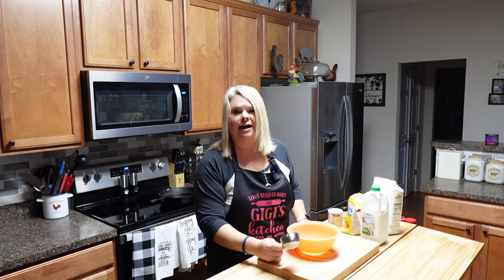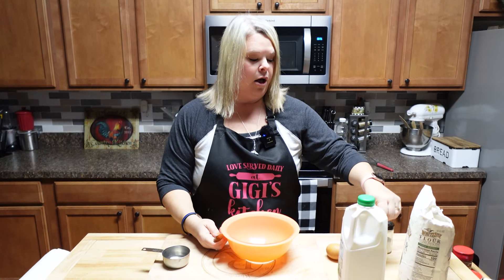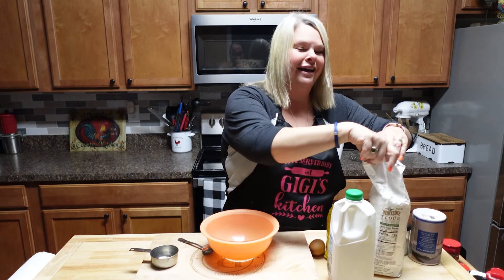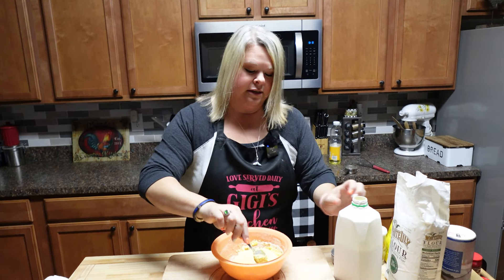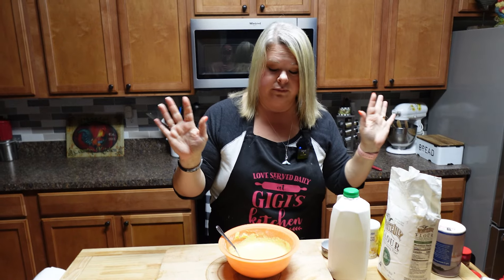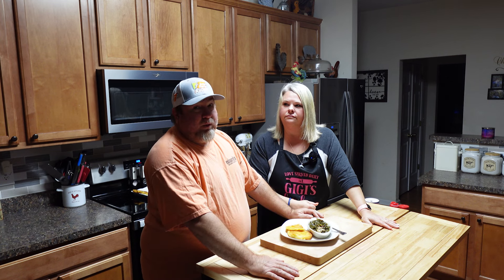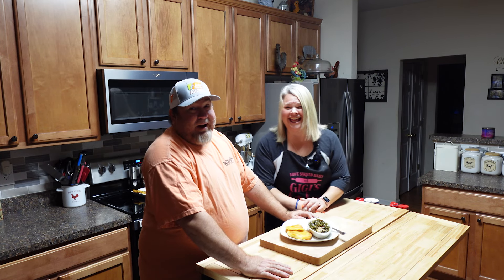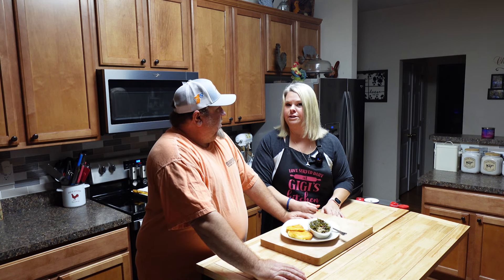How to Make the BEST Old-Fashioned Fried Cornbread (Hoe-cakes)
You won't believe how crispy and delicious this fried cornbread recipe is - it's a game-changer for your Southern cooking! Just like grandma used to make way back in the day. This recipe is one that's been passed down through time!

Learn how to make a Southern classic with this quick and easy fried cornbread recipe. This old-fashioned recipe is perfect for a delicious side dish or snack. Watch the video to discover the simple steps to create crispy and flavorful fried cornbread that will be a hit at any meal. Try it out today and enjoy a taste of the South!

Southern Fried Cornbread

1 cup of yellow cornmeal
1 cup of self-rising flour
1/2 tsp baking powder
1/2 tsp salt
2 eggs
1 cup of buttermilk
2 tablespoons of sugar
Butter
3 tbsp Bacon grease(add 1 tsp in mix)optional
Veg oil

Whisk all dry ingredients, then add eggs and buttermilk and 1 tsp of bacon grease(optional). Batter should be just a little thicker than pancake batter. Drop about 1 1/2 tbsp of batter in hot oil and bacon grease, flip when you see it bubble up. Drain on paper towel, pat with butter while hot…enjoy!!!

**Great addition with shredded cheese or jalapeños**